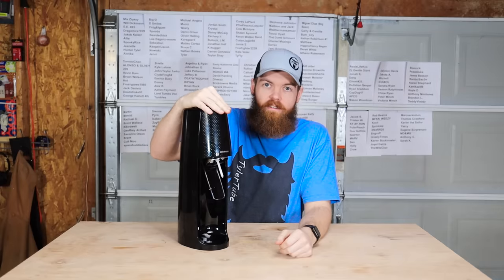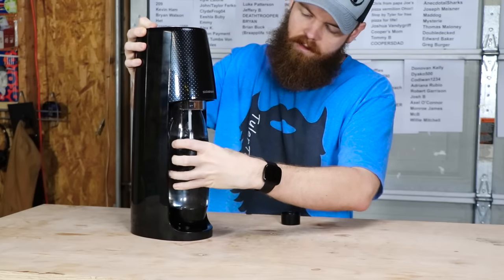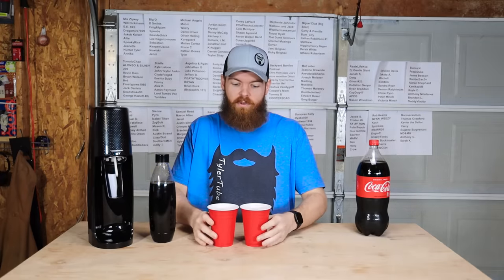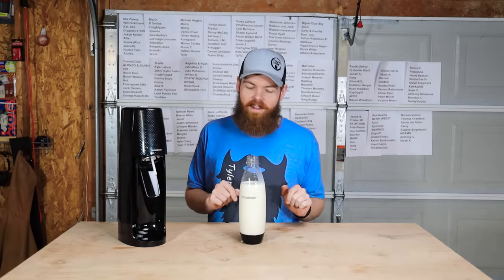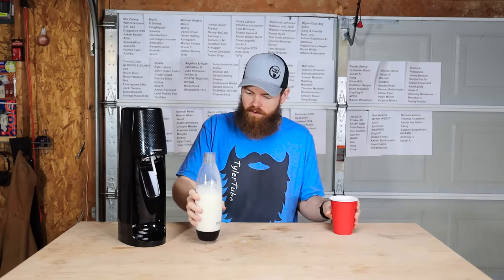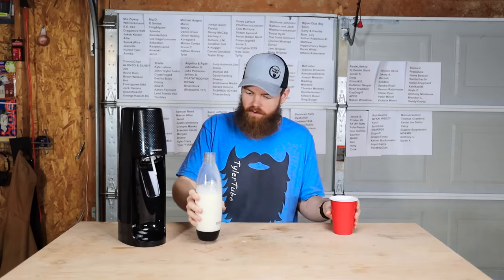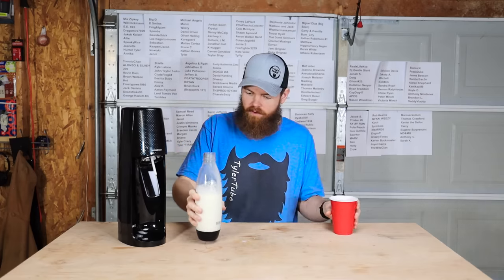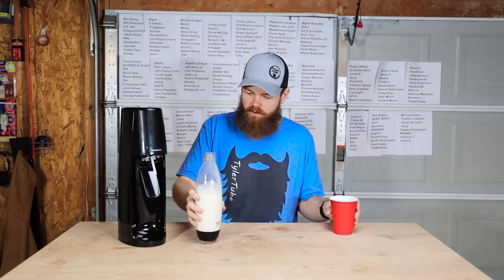Carbonating Things That Should NEVER Be Carbonated With Soda Stream!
Gaming channel - @TylerTubetoo
join the rust server! - "Rusty Jars" or press f1 and type "connect 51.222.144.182:28015"
join the minecraft server! - play.tylertubecrafting.xyz